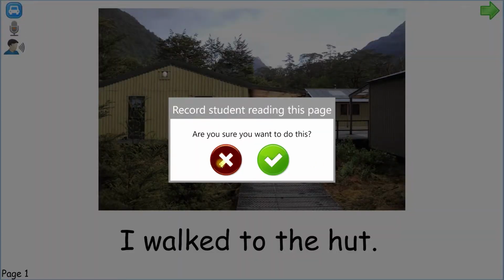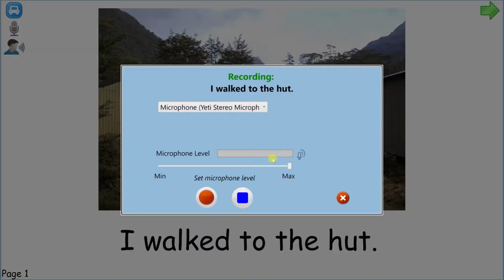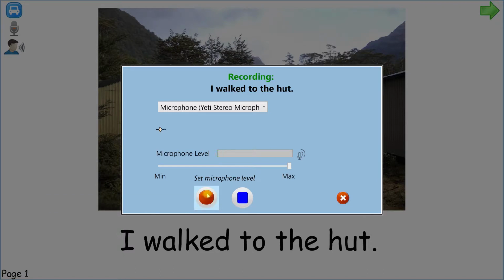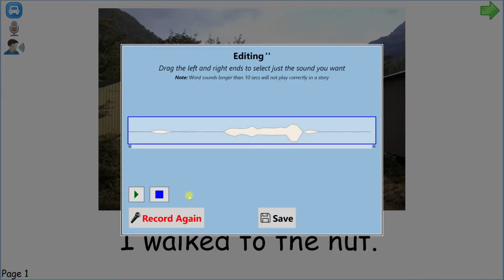StoryMaker Tutorial: Recording all the text on a page (View story)